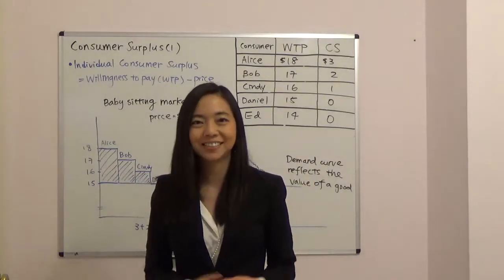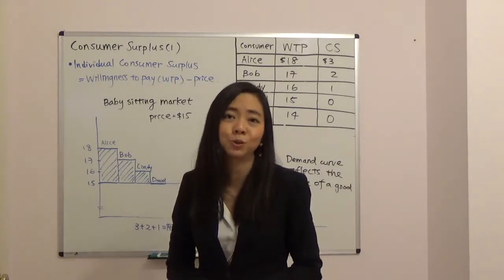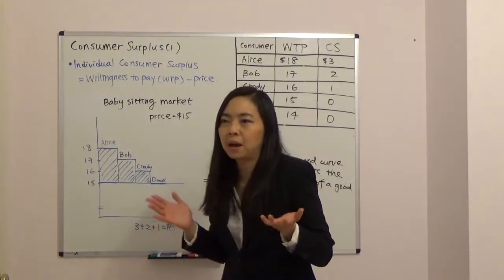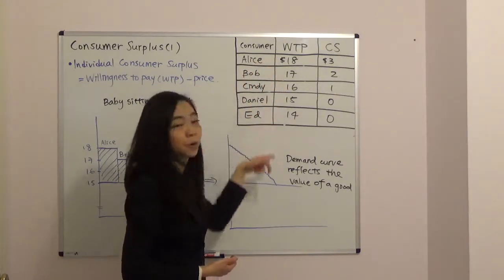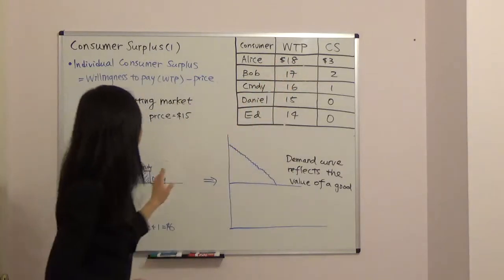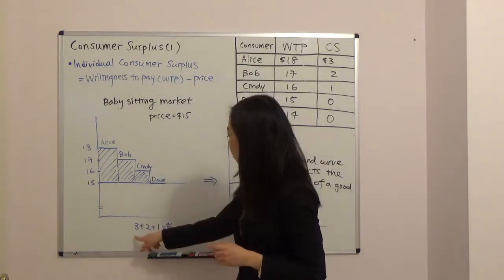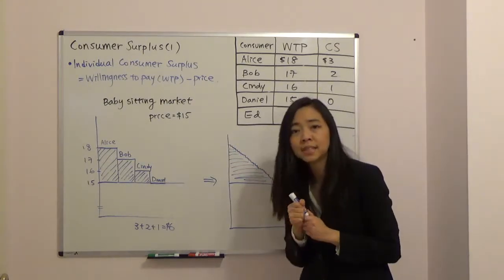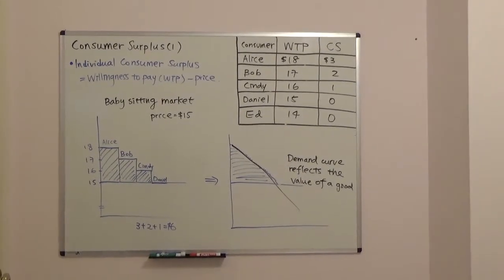Consumer Surplus (1)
This video shows the definition of consumer surplus.